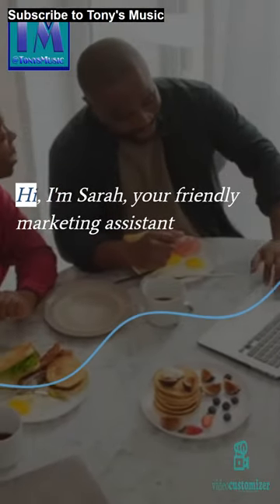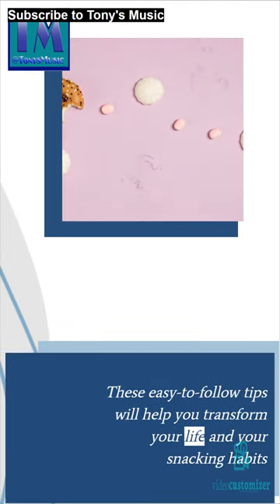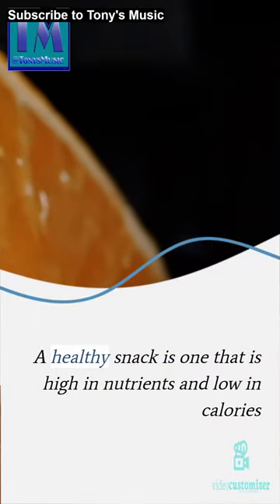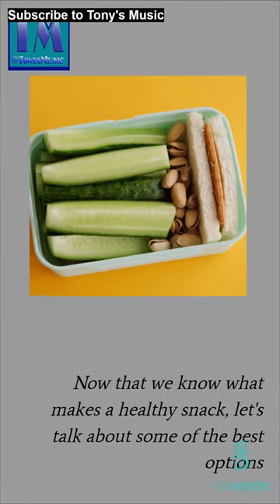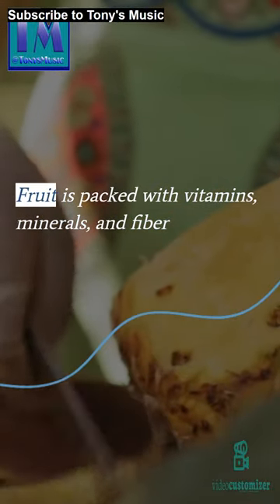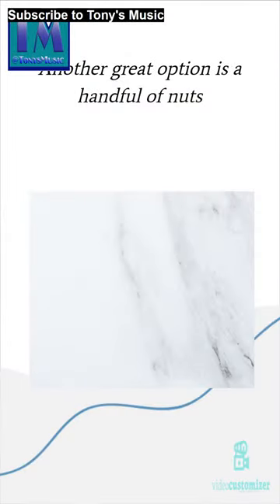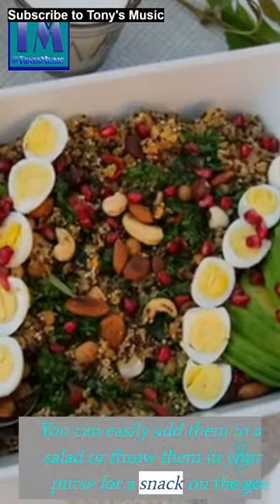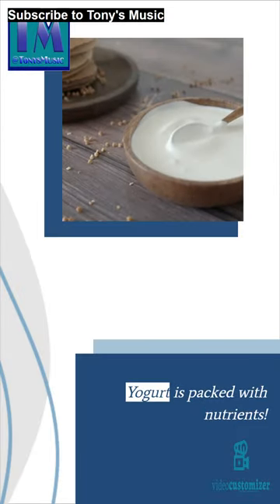Snacks 2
This is part 2 of 5 in the series on snacks